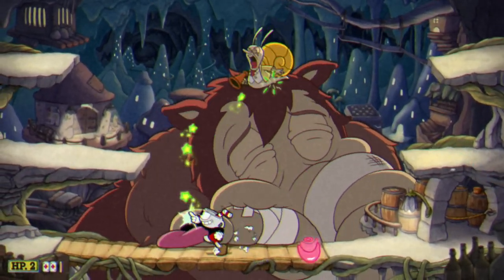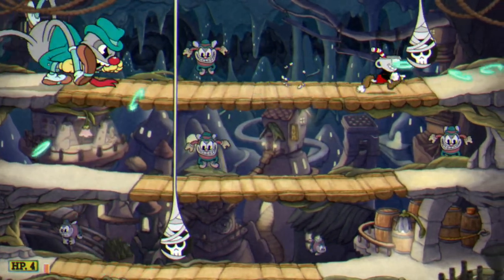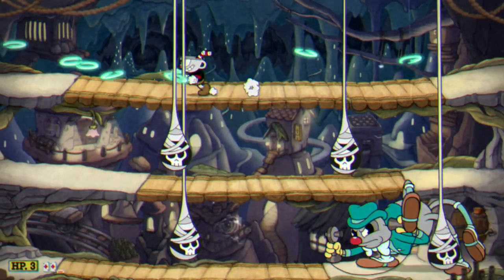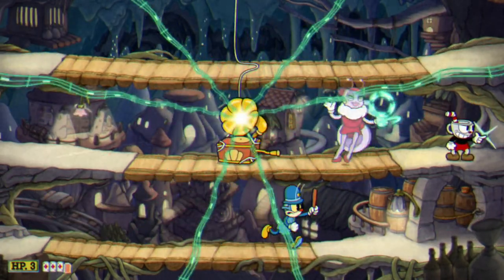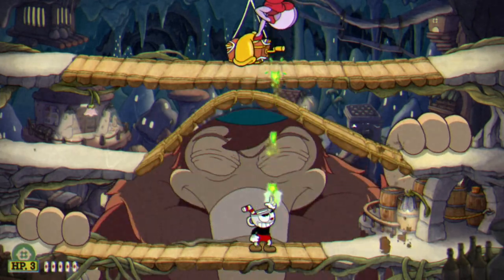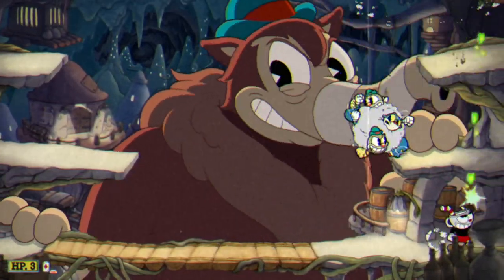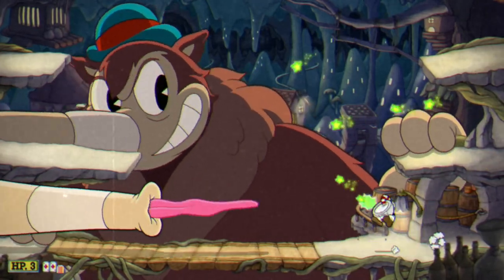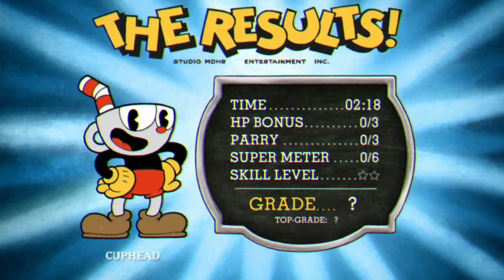HOW TO EASILY DEFEAT MOONSHINE MOB - Cuphead DLC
This is a series on the bosses for Cuphead The Delicious Last Course DLC. The new Cuphead DLC that came out today. This Cuphead boss fight was also showed on the Preview trailer for the game.

trick to beat moonshine mob
bootlegger boogie tutorial, bootlegger boogie speedrun, bootlegger boogie walkthrough